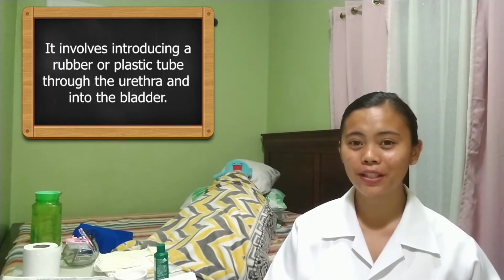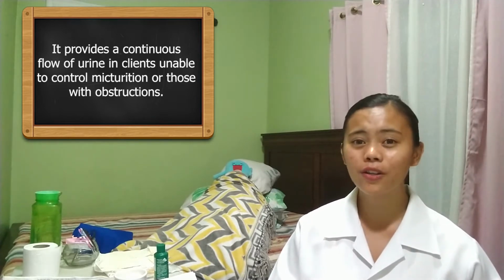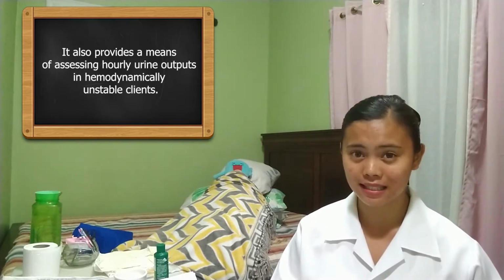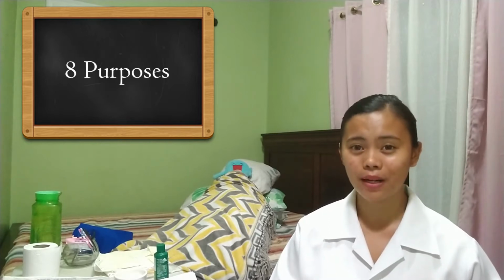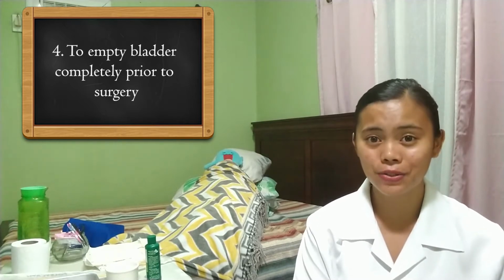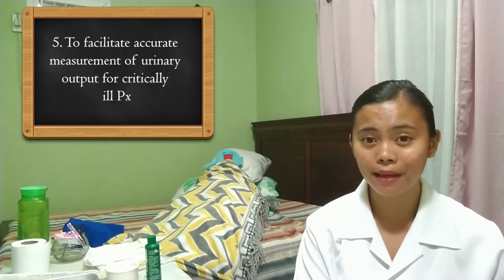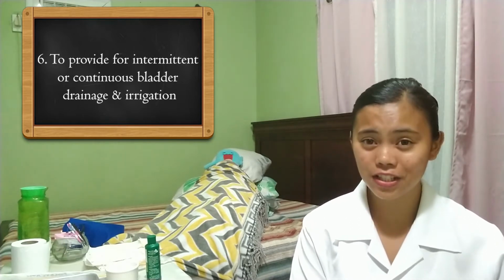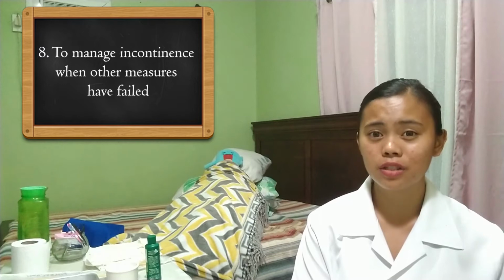Urinary Catheterization I Return Demo I Student Nurse Online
Catheterization of the bladder involves introducing a rubber or plastic tube through the urethra and into the bladder.  It provides a continuous flow of urine in clients unable  to control micturition or those with obstructions. It also provides a means of assessing hourly urine outputs  in hemodynamically  unstable clients.